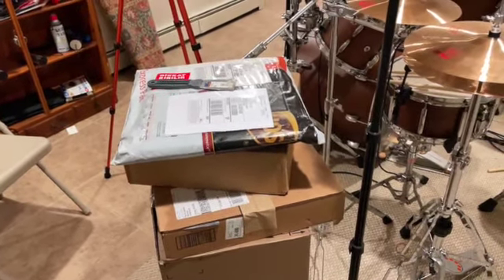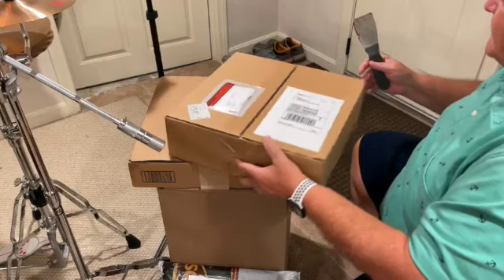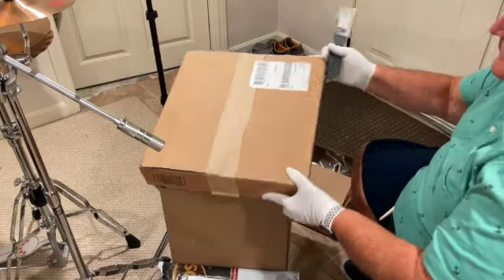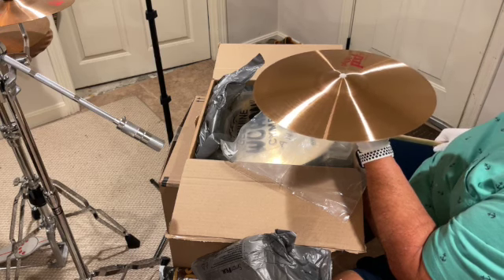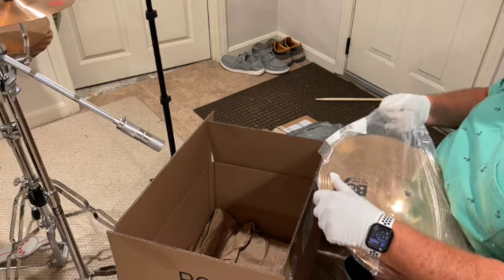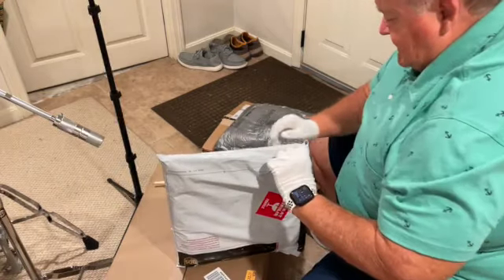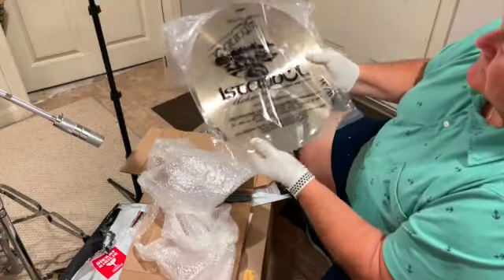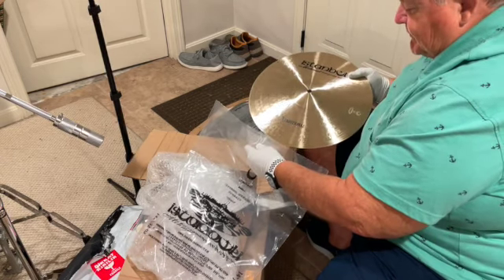🥁 Papa Unboxes & Samples a Bunch of Crash Cymbals! 🎶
Cymbals sampled in this video -

Paiste 14 Inches PST 7 Thin Crash Cymbal
WUHAN WUCR14 Crash 14 Inches
Istanbul Mehmet Cymbals 14" Traditional Crash Paper Thin
SABIAN 14" B8X Thin Crash
Stagg SH-CT14R 14-Inch SH Thin Crash Cymbal
Paiste 2002 Classic Cymbal Crash 14-inch

Get ready for some serious cymbal action as Papa unboxes and samples a bunch of crash cymbals! 🥁🎶 In this video, we'll explore the unique sounds and characteristics of each cymbal, providing you with an in-depth look at how they perform in different musical settings. Whether you're a drummer or just love percussion, this video is packed with sonic goodness!

- Unboxing and first impressions of each crash cymbal
- Sound tests and comparisons
- Tips on choosing the right crash cymbal for your setup

Crash cymbals, unboxing, cymbal sampling, percussion, drumming gear, drum set, cymbal comparison, sound test, Papa Drums Stuff.

for drum gear rankings...

Check these drums out on Amazon
Check these drums out on eBay